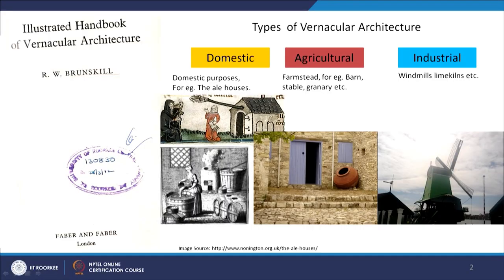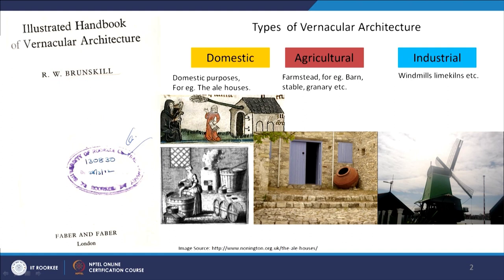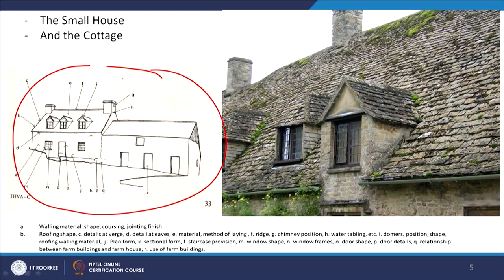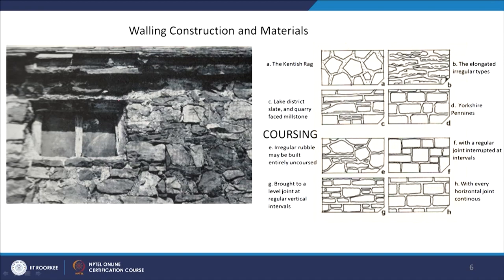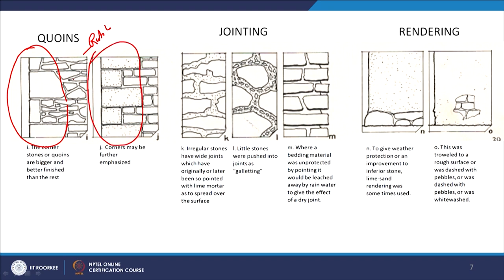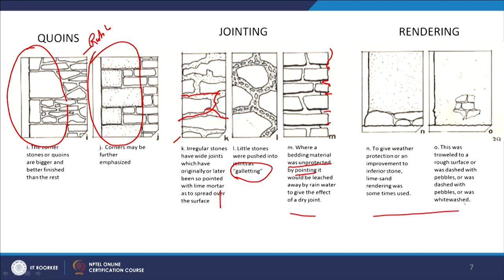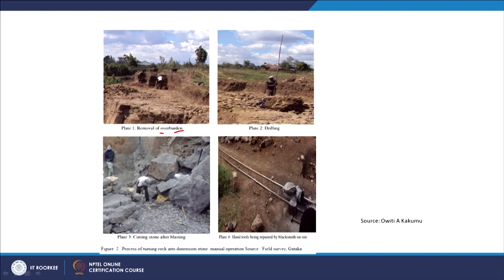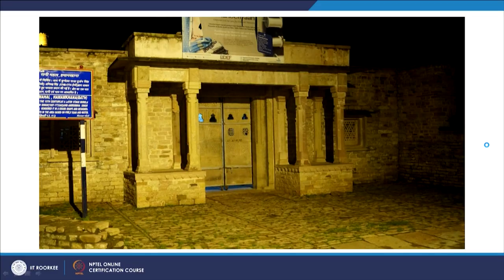Stone- as a Vernacular Building material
To access the translated content:
1. The translated content of this course is available in regional languages.
 2. Regional language subtitles available for this course
 To watch the subtitles in regional languages:
 1. Click on the lecture under Course Details.
 2. Play the video.
 3. Now click on the Settings icon and a list of features will display
 4. From that select the option Subtitles/CC.
 5. Now select the Language from the available languages to read the subtitle in the regional language.